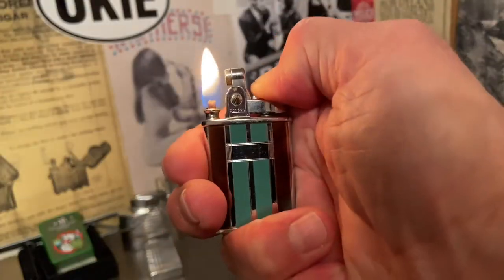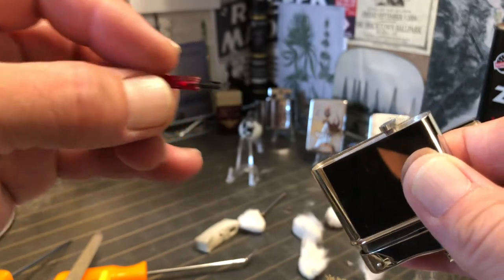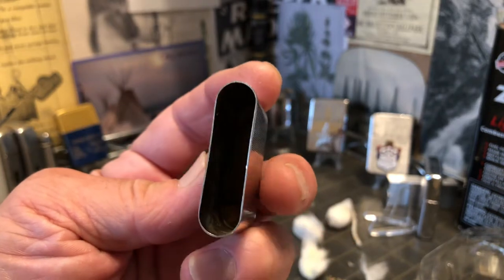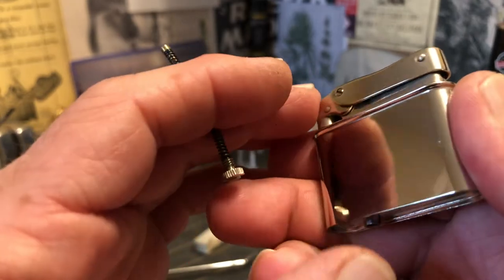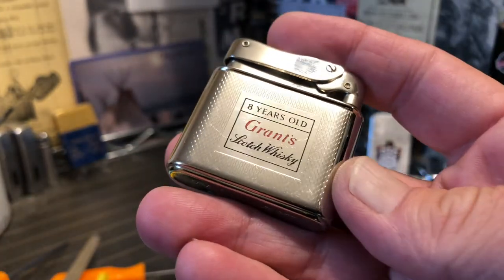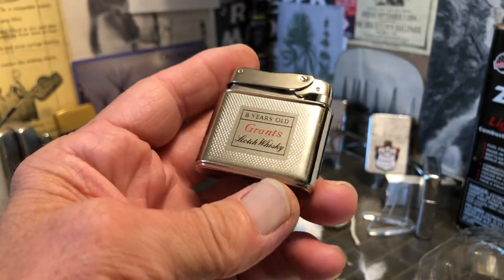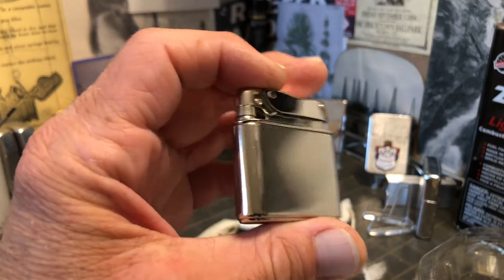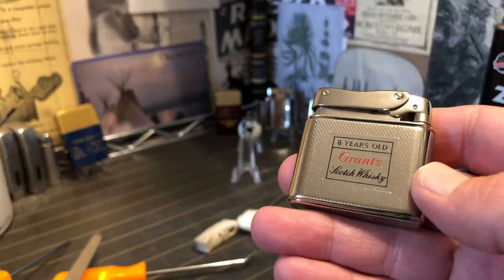Vintage MYLFLAM bob Automatic Petrol Lighter Advertising 8 YEARS OLD Grant's Scotch Whiskey Made In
Vintage MYLFLAM bob Automatic Petrol Lighter Advertising 8 YEARS OLD Grant's Scotch Whiskey Made In Western Germany.